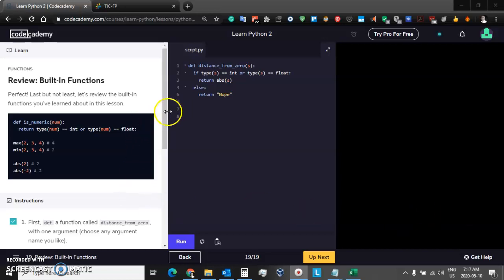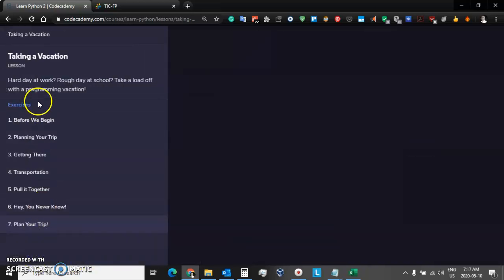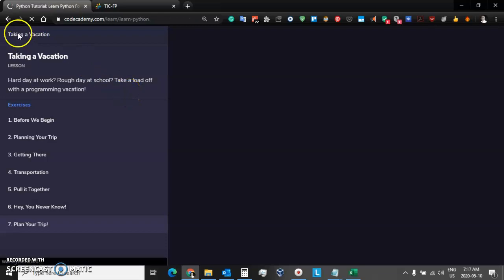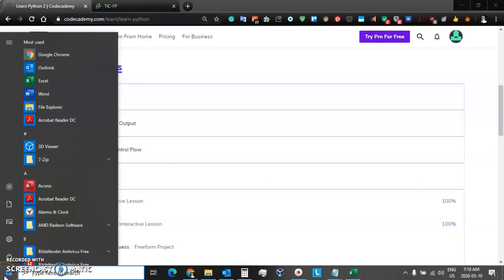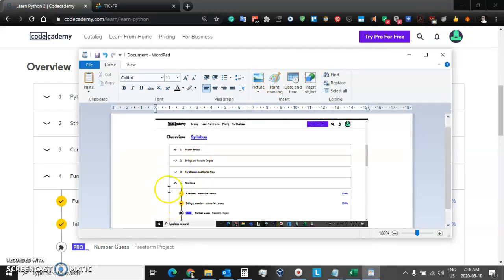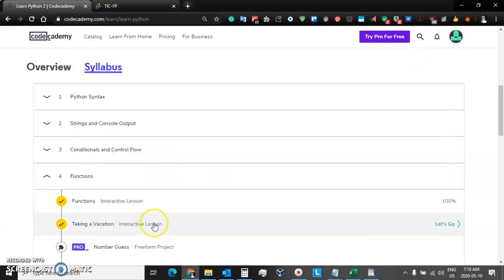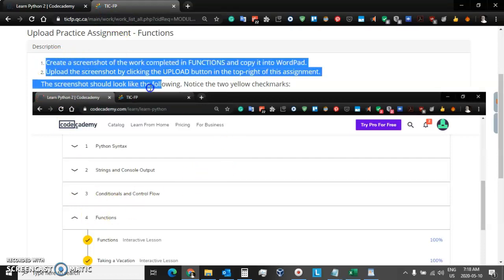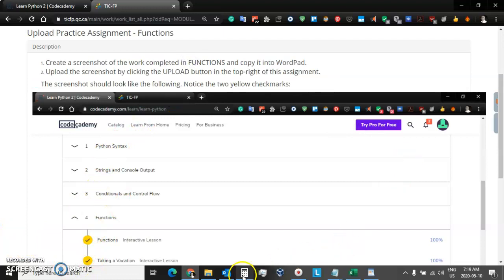Upload Code Academy Progress - Instructions